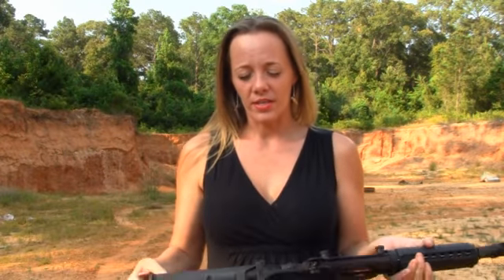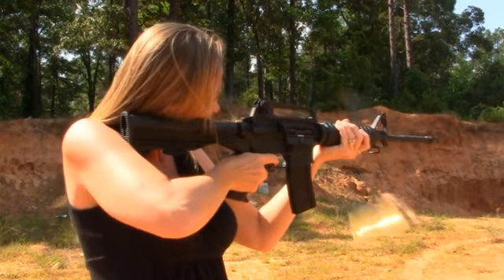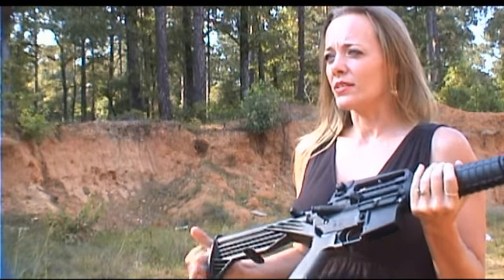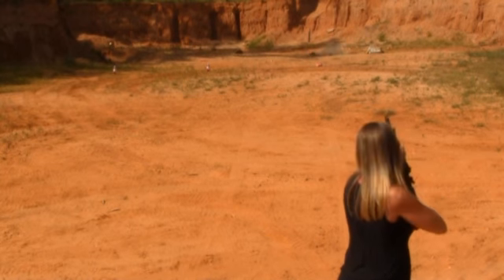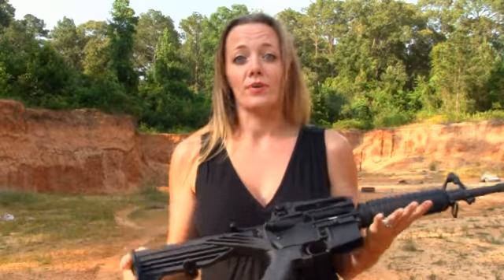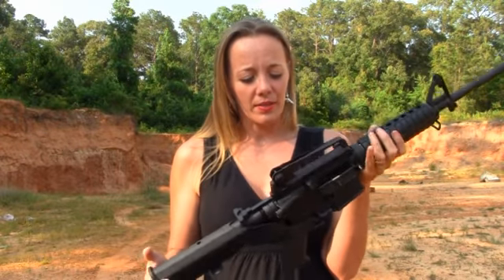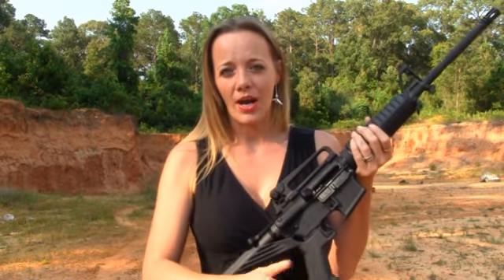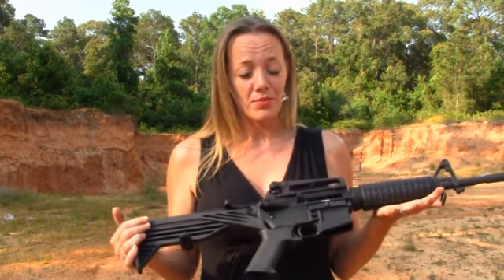Should Slide Fire Be Banned? Sexy Girl With Big Booms Talks About!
Slide Fire Stocks have been out for over a year now and there has been a lot of talk about the ATF banning them. Should they be banned? Are they worth the money?